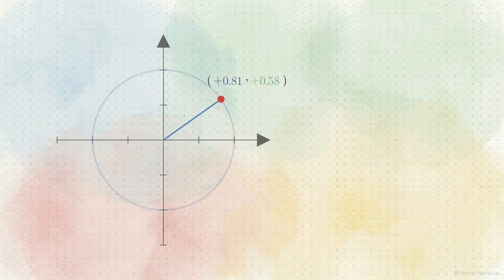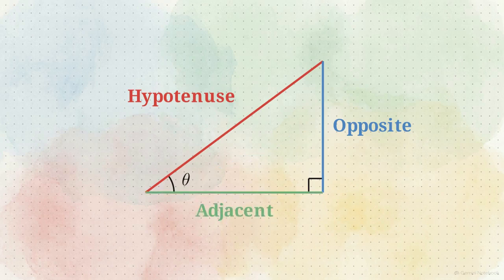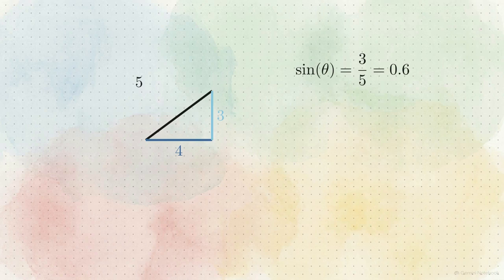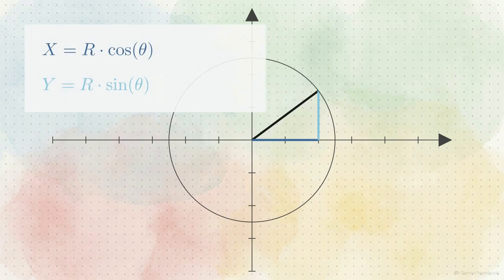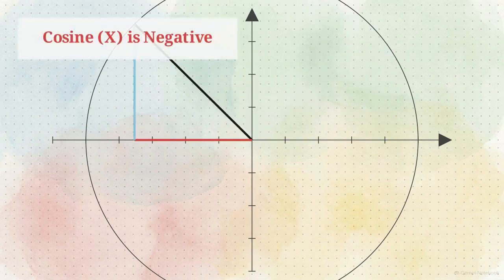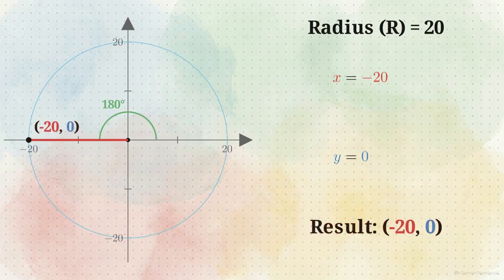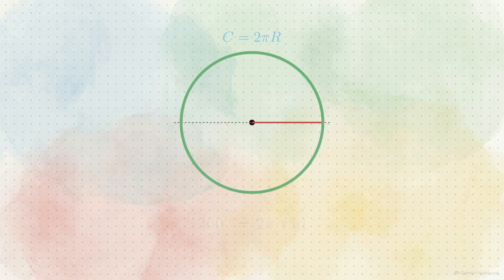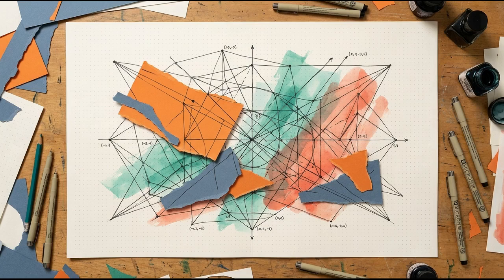Learn Calculus from the Beginning: Fundamentals of Trigonometry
Learn Trigonometry step by step, from basic angles and triangles to sine, cosine, tangent, circles, radians, and trigonometric waves